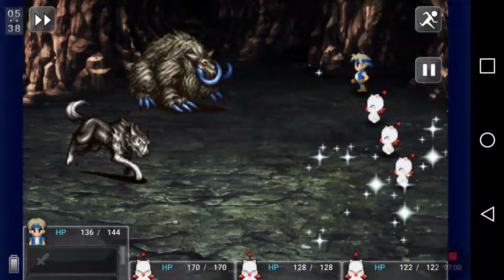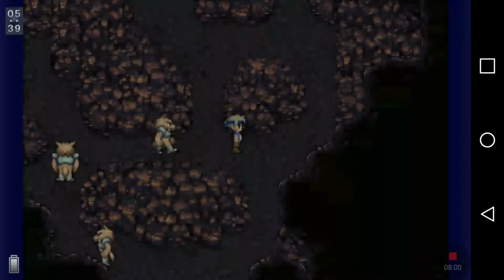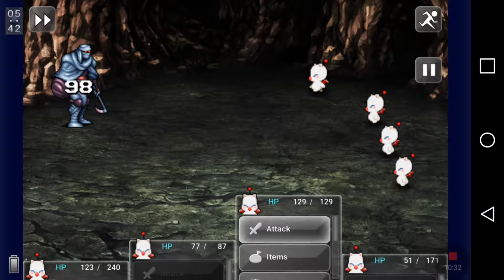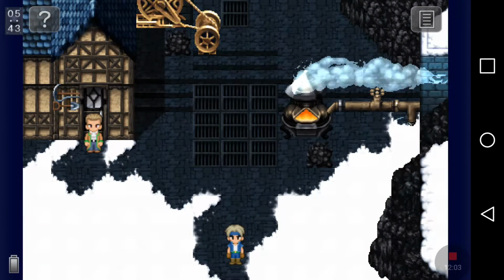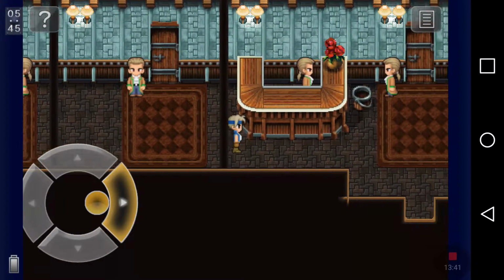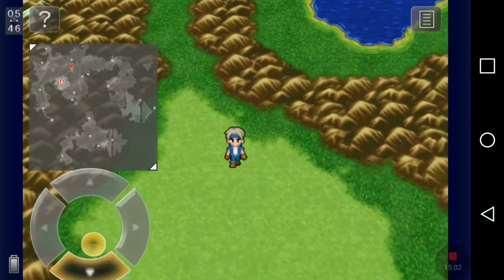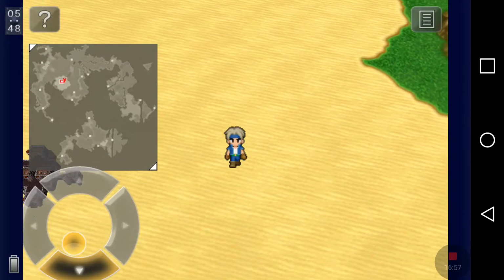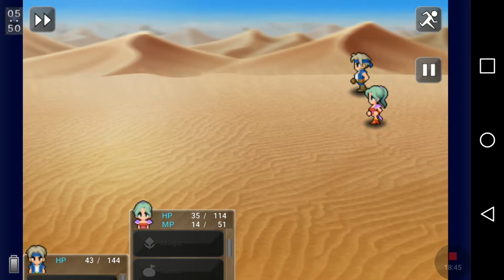Final Fantasy VI android walkthrough. Episode 2: Locke, moogles, and mines oh my!